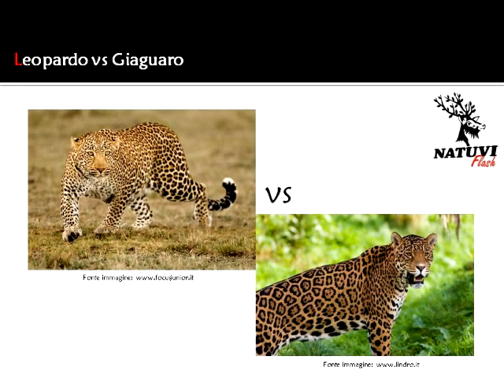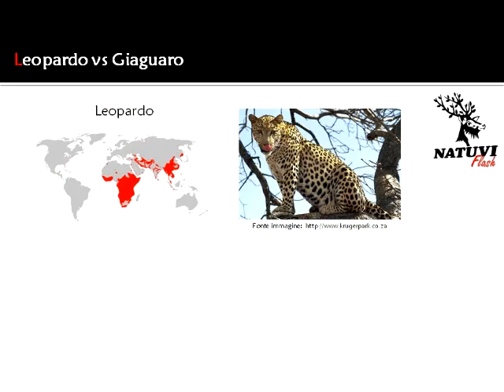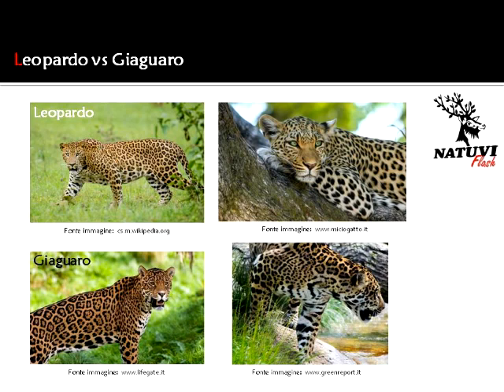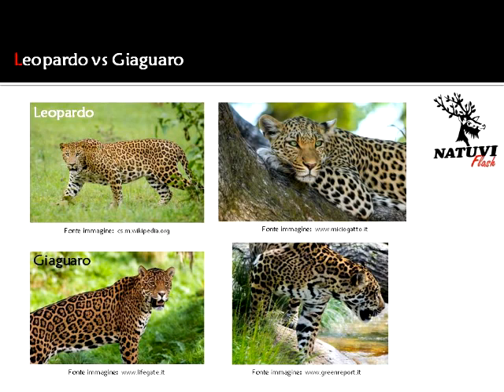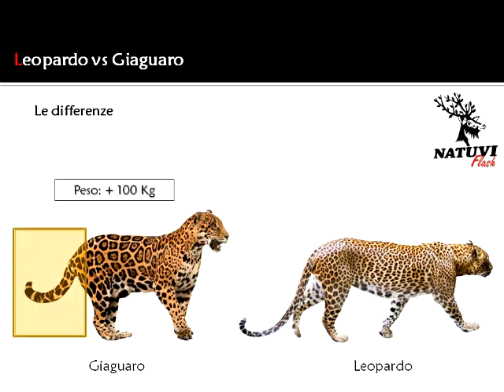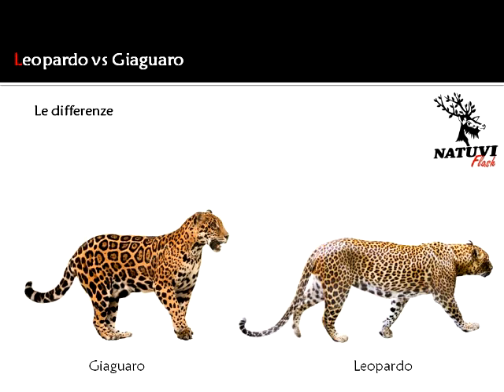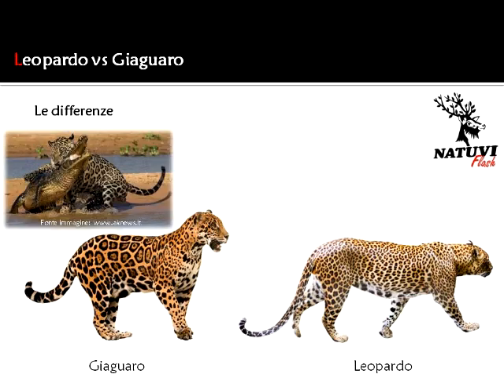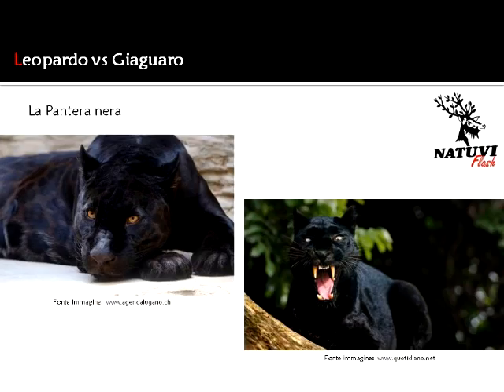Leopardo vs Giaguaro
In natura esistono molte similitudini, sia nel mondo vegetale che in quello animale, e il più delle volte non rendono immediata una distinzione morfologica netta tra due esemplari appartenenti a specie diverse, come ad esempio tra il leopardo e il giaguaro.